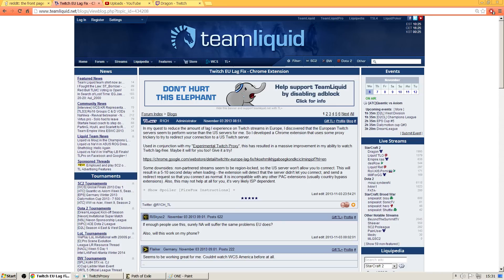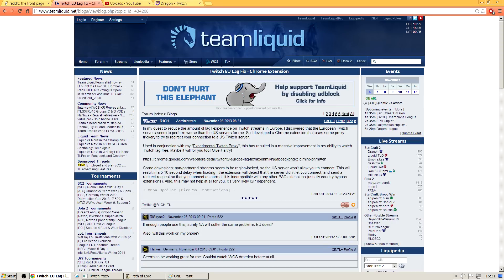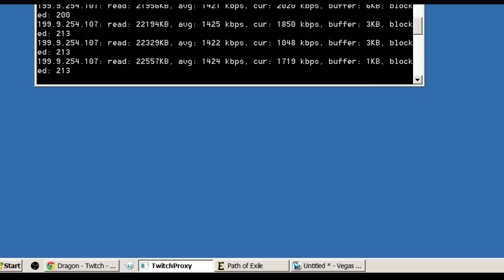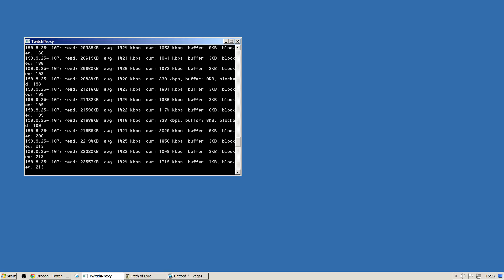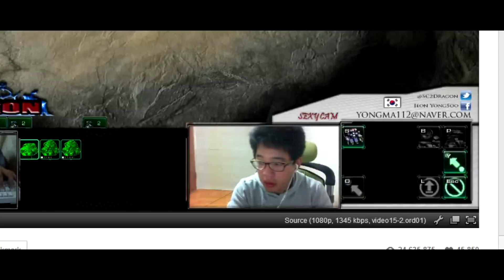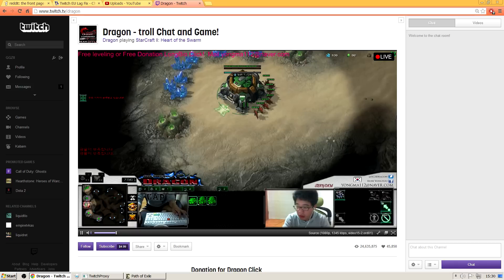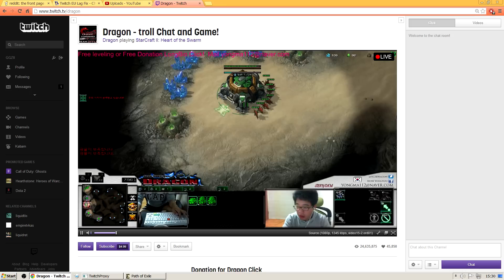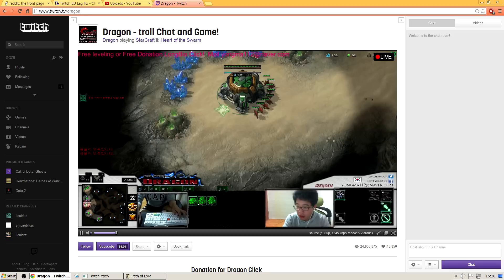How to Fix Lagging streams on Twitch TV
In my quest to reduce the amount of lag I experience on Twitch streams in Europe, I discovered that the European Twitch servers seem to perform worse than the US servers for me. So I developed a Chrome extension that uses some proxy trickery to try to redirect your connection to a US Twitch server.

 this has resulted in a massive improvement in my ability to watch Twitch lag-free. Maybe it will for you too! Give it a try!

Some downsides: non-partnered streams seem to be region-locked, so the US server won't allow you to connect. This will result in a 5-10 second delay when loading - the extension will detect that the server didn't let you connect, and send a redirect request so that you connect as normal. It is incompatible with any other PAC extensions (usually country bypass extensions). Also, this may not help at all for you, it's very likely ISP dependent.